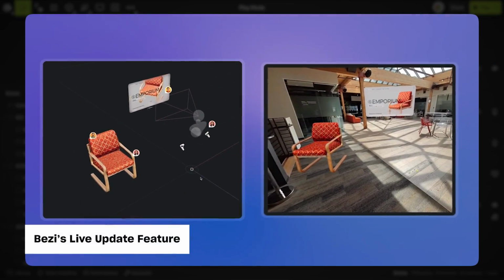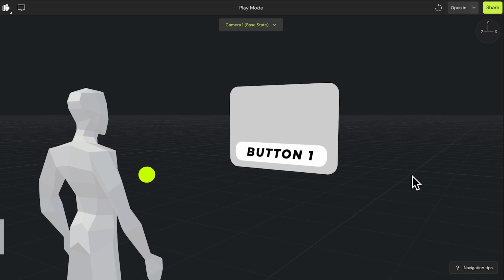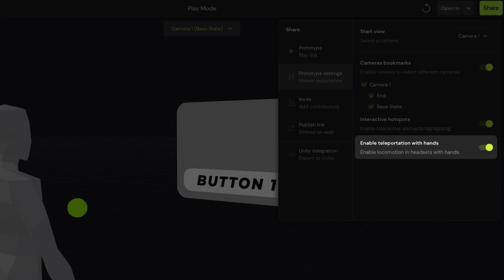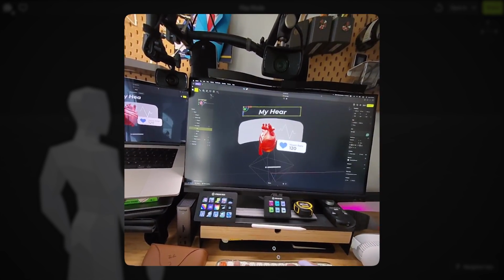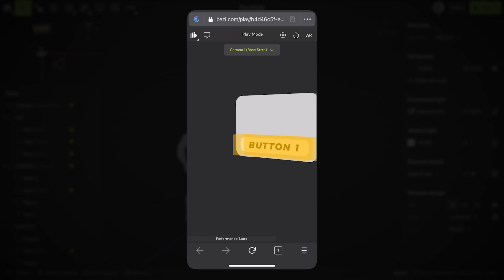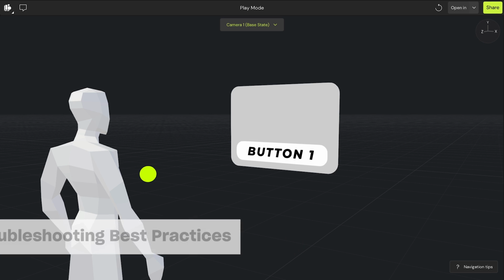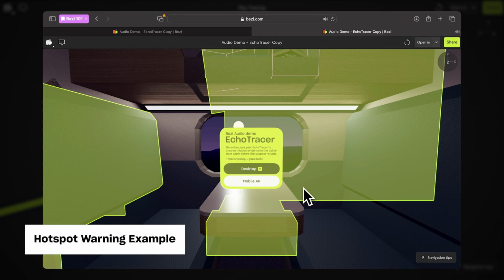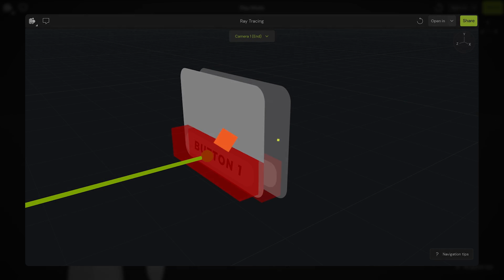Interaction Design: Play Mode and Bezi Connect - See Your Designs in Context | Bezi 101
Do you or a colleague need to review your interactive Bezi projects in different devices? Never fear! In this lesson we'll walk through the two ways to experience your entire project instantly. Both are fast and allow you to see any updates made to the project in-real-time.

00:00 - Introduction
00:34 - Play Mode
00:45 - Test Your Project
01:24 - Prototype Settings
02:32 - Play Mode UI
03:17 - Bezi Connect
03:29 - Play on Smartphone
04:44 - Play on Headset
05:36 - Troubleshooting
07:15 - Recap